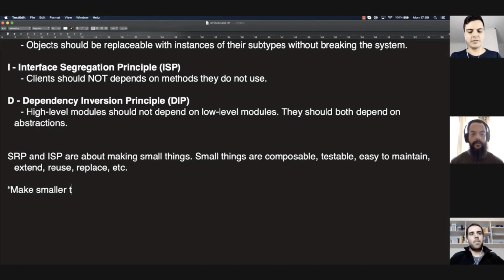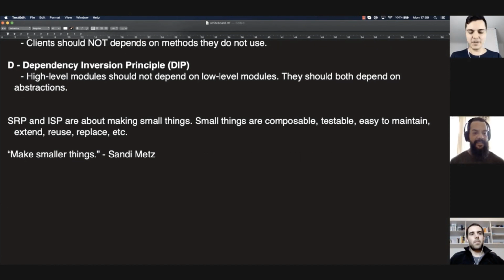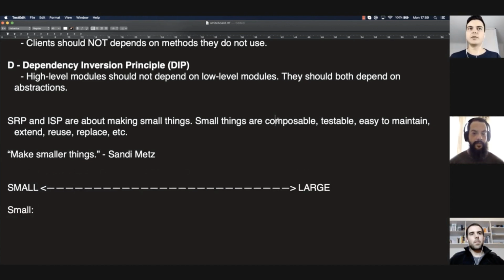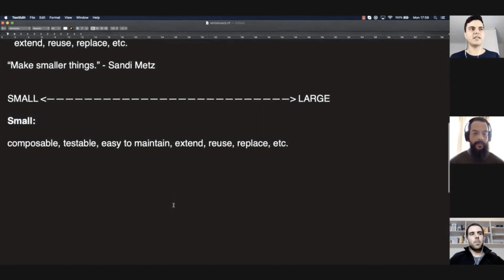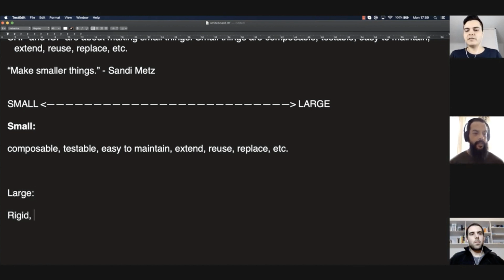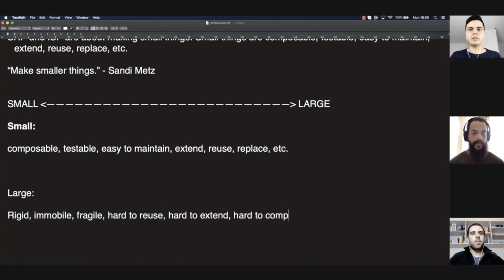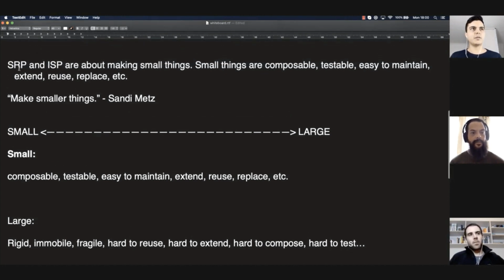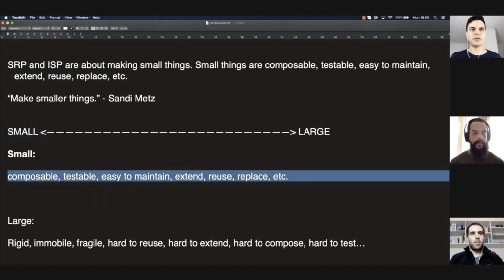Why smaller Swift types will improve your iOS codebases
This is why "Make smaller things" is one of the best guidelines for developing better iOS/Swift codebases.

Excerpt from the iOS Dev Mentoring #005: SOLID Principles Applied